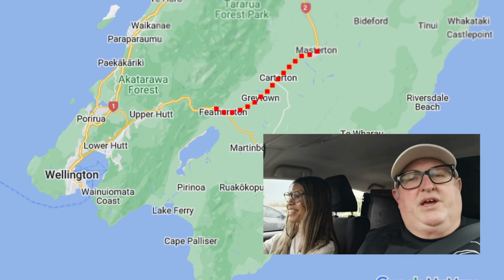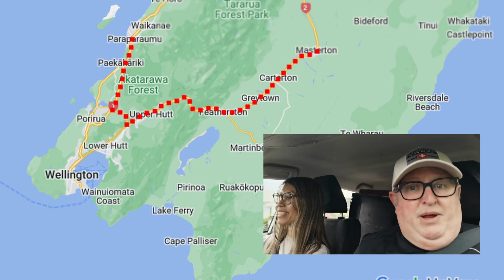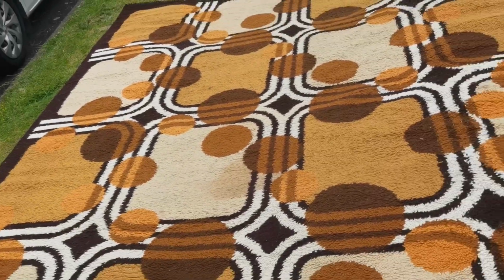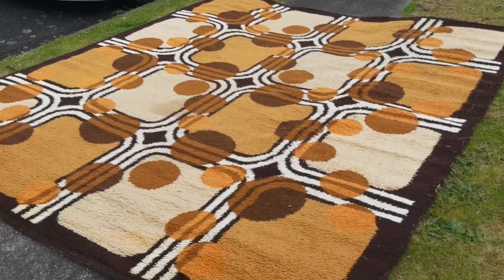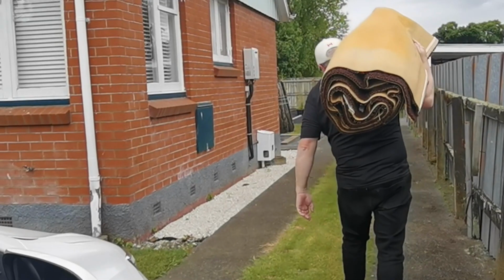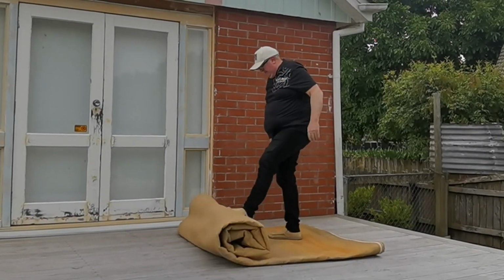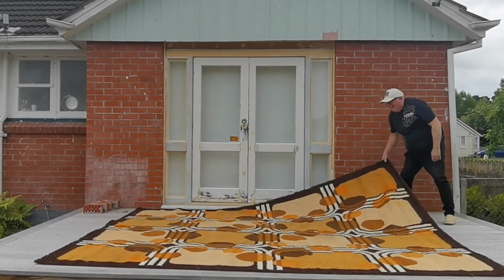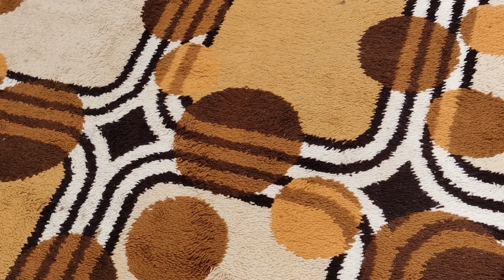Finding a treasure on Facebook Marketplace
Finding a treasure on Facebook is one of those great experiences we relish. This carpet was part of a deceased estate, the family cleaning the house wanted it gone. We wanted it and quickly got in touch and organised a time for collection.
When we arrived at the destination we were gobsmacked, we never thought that we scored this rare item of the past for such a low price. What’s more the condition is  really exceptional for its age,  all it needs just good professional steam clean to freshen it up.
We have been buying stuff on Facebook marketplace , including our car. We found that dealing with a real
Meeting in a public place, when visiting/ pick up/ viewing best to take someone with you.
Always check seller history ( see if they have been buying/ selling) and feedback. If they are new to Facebook be careful
Ask question about why they selling it,how long they can hold it for you, if it’s ok payment cash on pick up etc. phone contact them directly if in doubt. Trust your gut feeling.
“If the Deal is Too Good to Be True” this is one of those alarm bells that tell you to tread with caution. If you feel anxious about the sale best to leave it.
We believe if you keep your eyes open usually you’ll find a bargain and you can get a good deal on Facebook